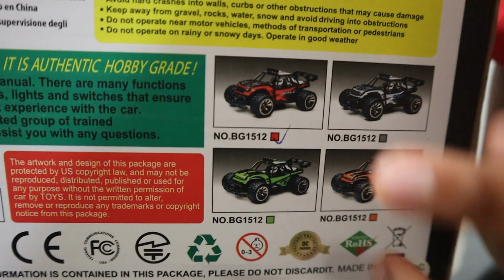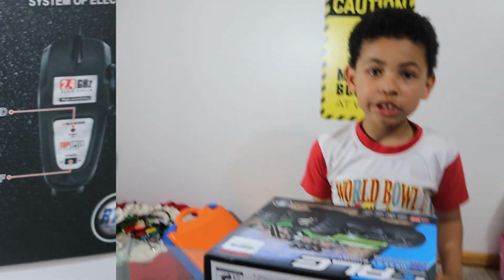Remote Control Car Review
Hi, everyone! Today I'm unboxing cool RC car! Join the fun! To get yours